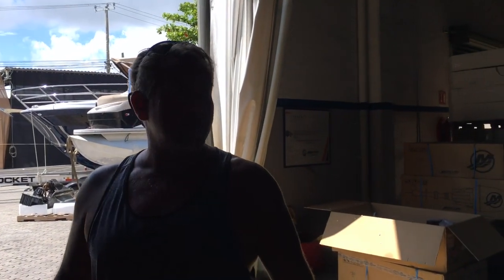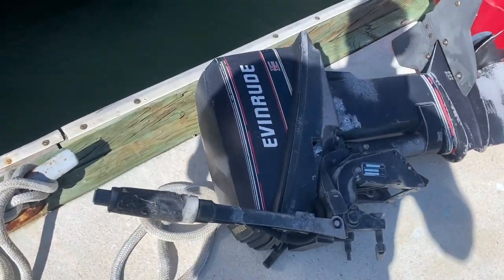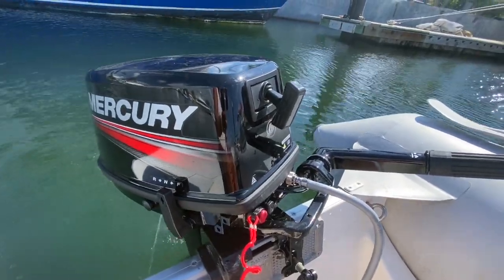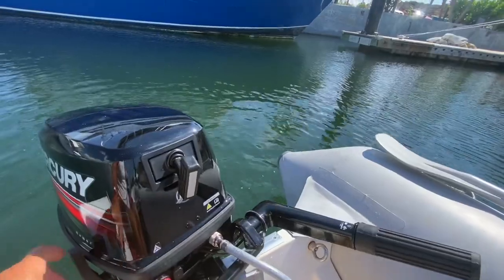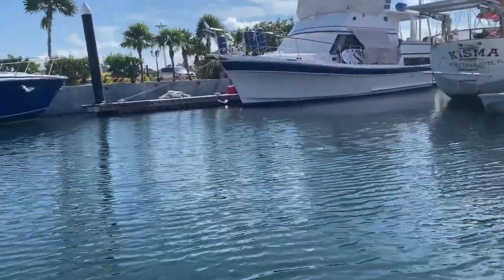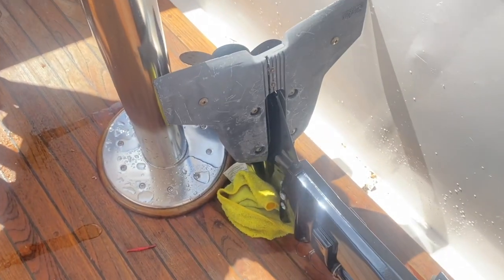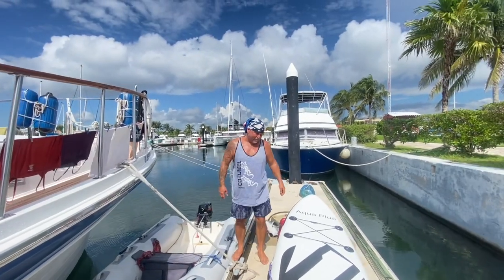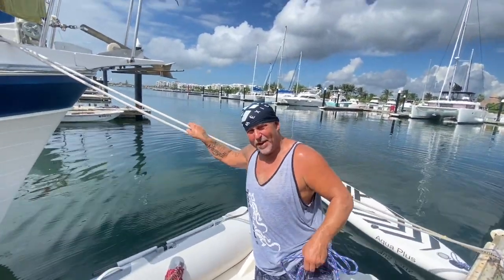2023 E15: TESTING OUR NEW MERCURY 9.9 MOTOR and our NEW PADDLE BOARD in the SEAS!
About a month ago, our motor for the dingy broke down.  Rather than finding parts and fixing it, we decided to purchase a new Mercury 9.9 motor.  It took us a while to find one.  We called various places in Cancun and Merida and only one store had what we needed!

Don takes our motor for a test drive in the Caribbean seas, makes a few adjustments and off we go to the beautiful beaches of the Mayan Riviera while snorkelling and paddle boarding.
Life is good when we can get out in our 9 foot dingy!  It's been tough staying on our Trawler without being able to jump in the Ocean!  The salt water is so good for us and the exploration is always such fun!

We left Canada to travel and are sharing our experiences while currently living in Mexico on our 44' Trawler.  We bought our boat in Arkansas and cruise "Chardon'eh" down the Arkansas River, Mississippi River and followed the Western Gulf of Mexico.  We will continue to share our journey living on Chardon'eh and plan to travel in other parts of the world.